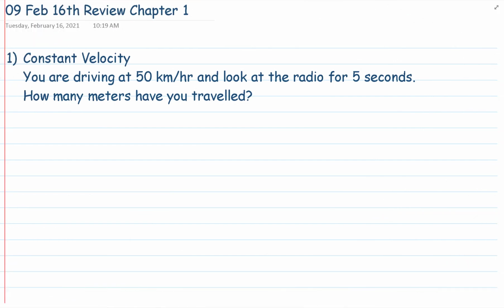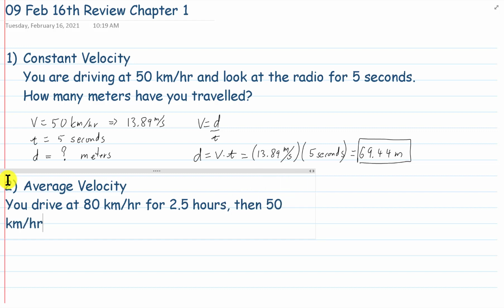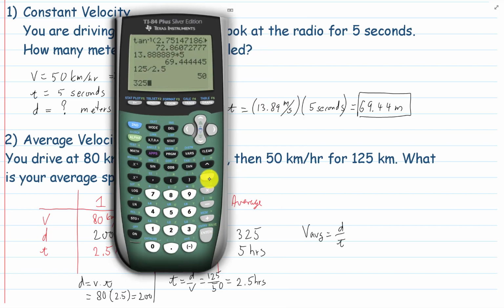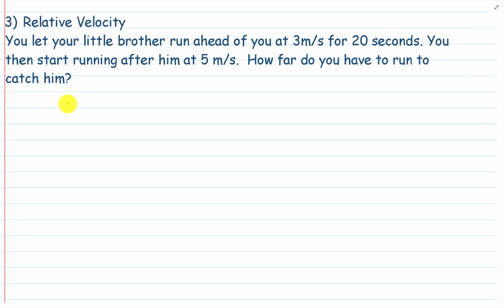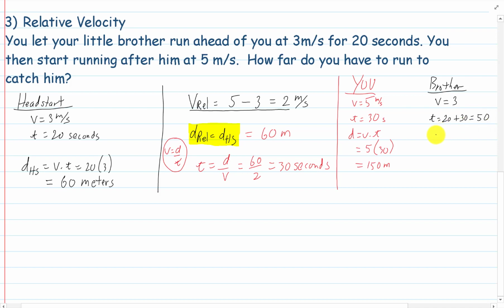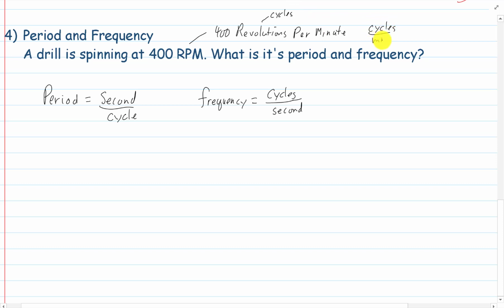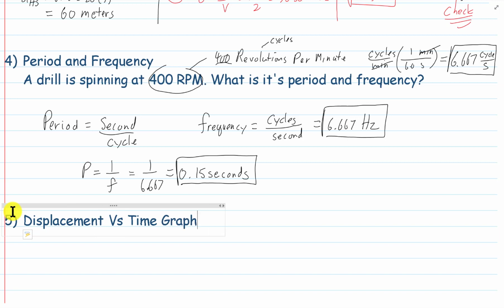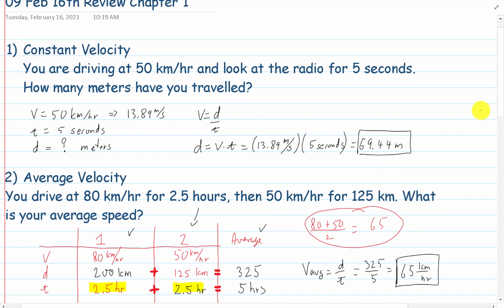Physics 11 - Chapter 1 Review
Physics 11
Chapter 1
Constant Velocity
Chapter Review